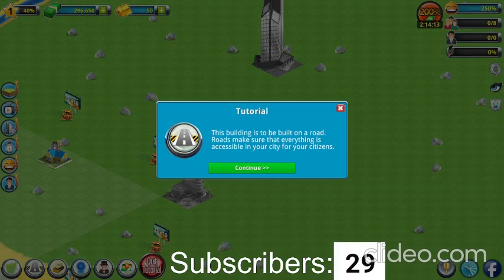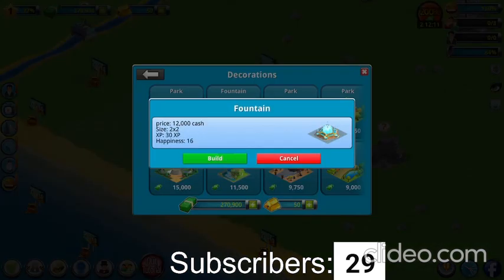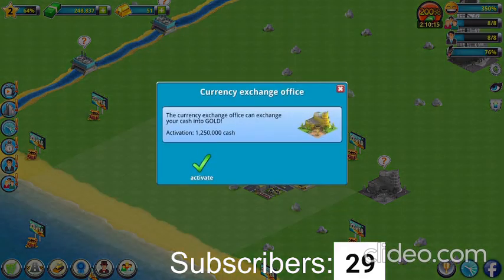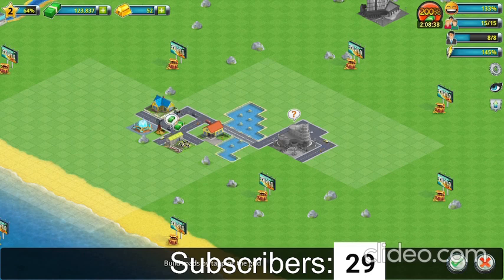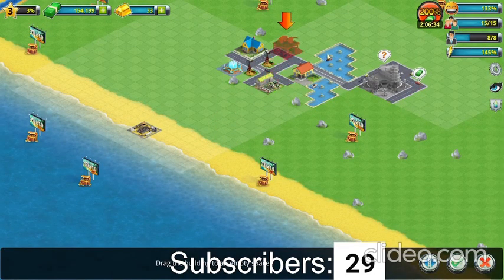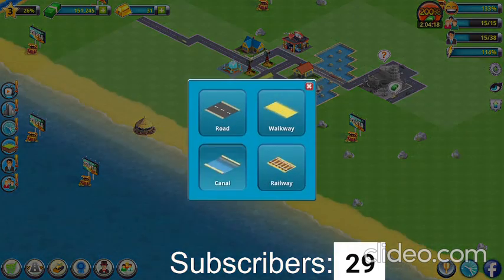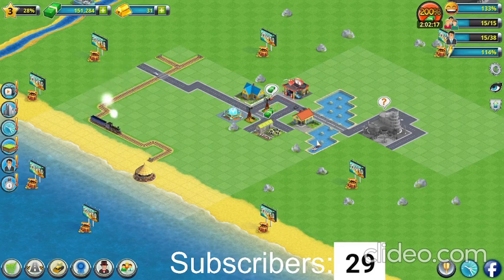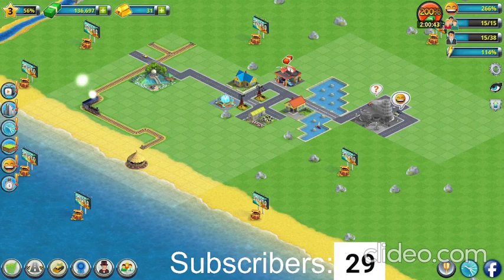Playing city island 2 (part 1)